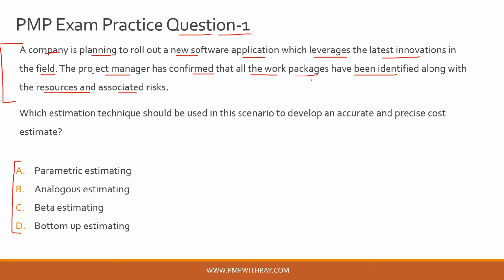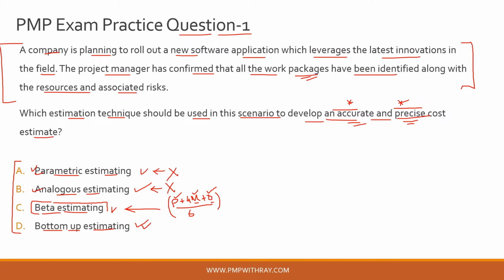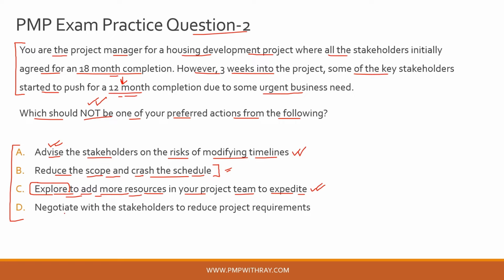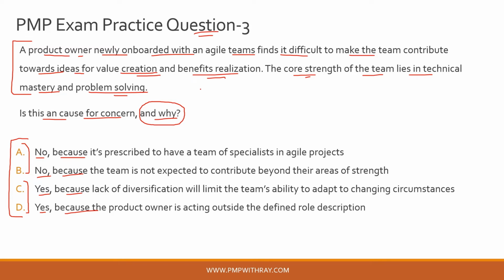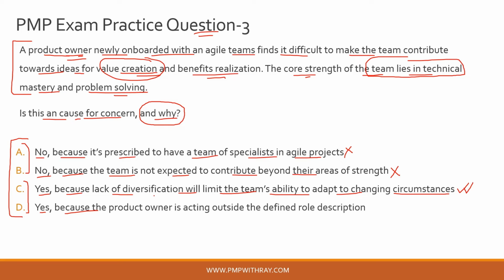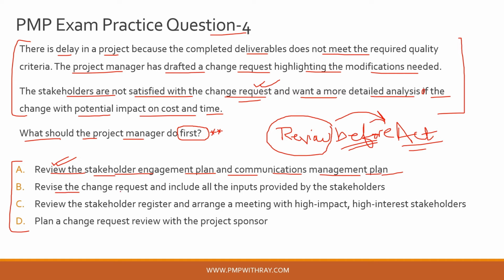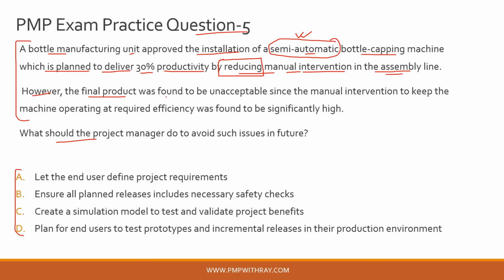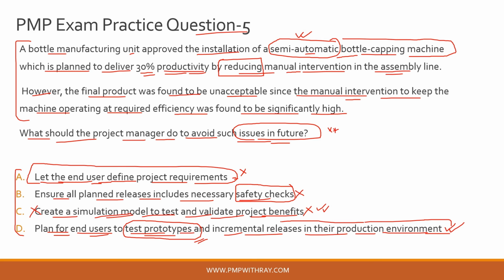PMP Exam Questions 2023 (Oct) and Answers Practice Session | PMP Exam Prep | PMP for Project Manager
PMP Exam Questions 2023 (October) and Answers Practice Session for project manager
►►Practice scenario-based questions and answers for your PMP Certification Exam 2023 in this tutorial video. I have curated a diverse range of PMP practice questions and provided detailed explanations for each answer.
So, if you are preparing for the PMP Exam in 2023, use this video either to get acquainted with the type of situational questions you will get in the PMP Exam or to test how well you are prepared for the exam.
I have covered a broad range of topics from the PMP Exam Syllabus in this video starting from Waterfall, Agile, and Hybrid project management topics. I am sure you will find this video helpful in your PMP Exam preparation in 2023.

TIMESTAMPS:
0:00 Introduction to PMP Exam Questions 2023 (October)
1:19 PMP Exam Practice Question and Explanation -1
7:42 PMP Exam Practice Question and Explanation -2
13:55 PMP Exam Practice Question and Explanation -3
21:53 PMP Exam Practice Question and Explanation -4
28:16 PMP Exam Practice Question and Explanation -5

This video talks about: pmp exam questions 2023,PMP Certification Exam 2023,PMP Exam Practice Questions,PMP Exam Preparation,PMP Certification Tips,PMP Study Materials,PMP Exam Questions and Answers,Project Management Certification,PMP Exam Tips,Project Management Professional Exam,PMP Exam Success Tips,PMP Exam Study Guide,PMBOK 6th Edition,PMBOK 7th Edition,PMP Exam Prep,How to prepare for PMP Exam,Scenario based questions for PMP Exam,Agile for PMP Exam,Waterfall for PMP Exam